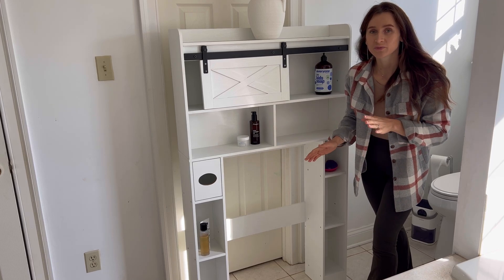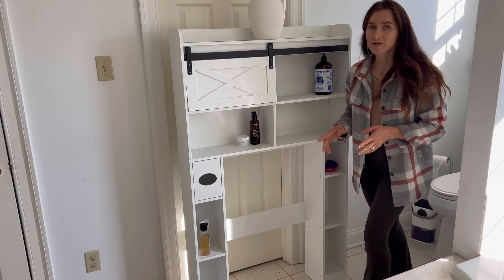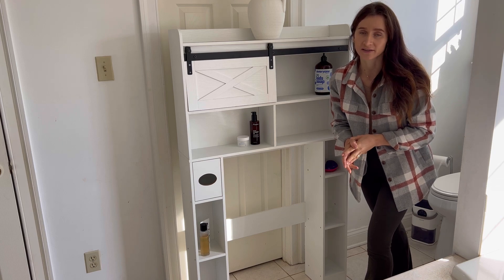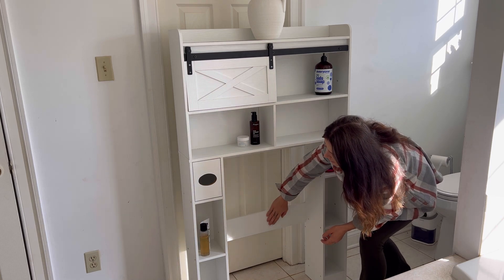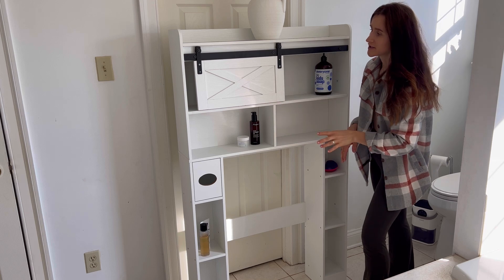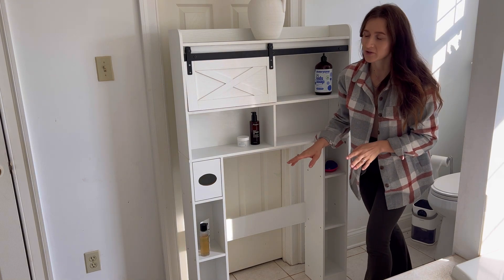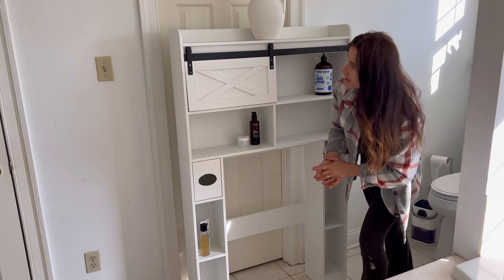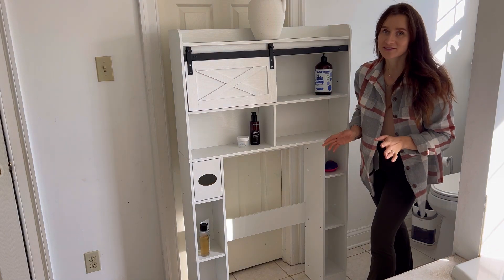Over The Toilet Storage Cabinet